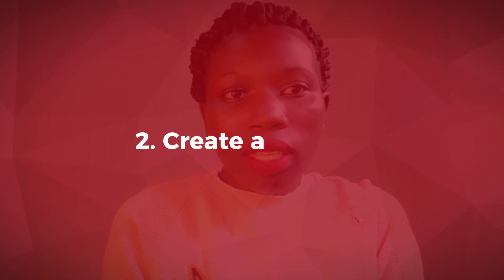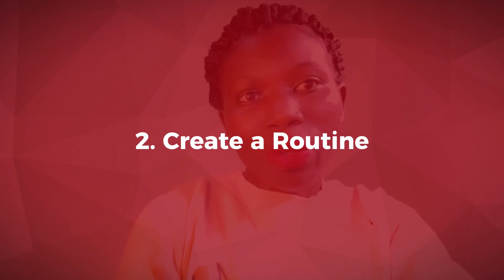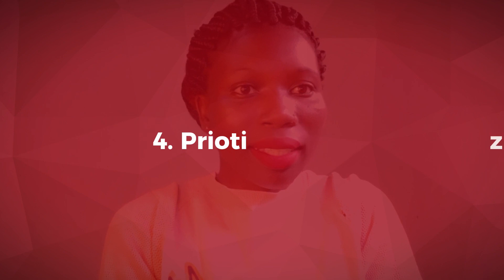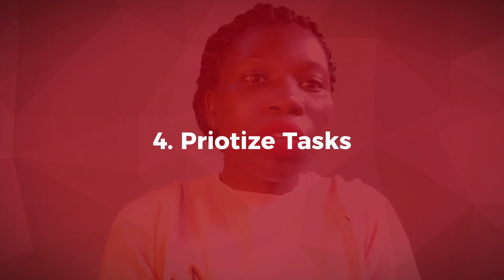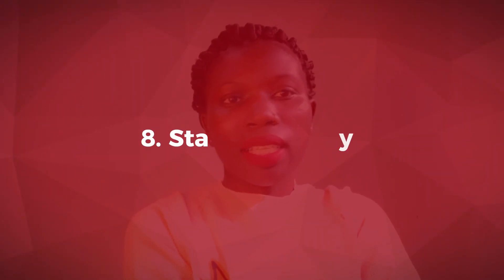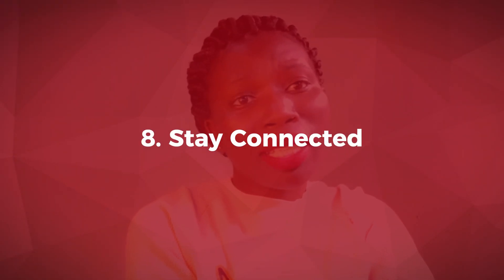How to Stay Motivated while working from home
Working from home can sometimes make it challenging to stay motivated, but fear not! In this video, we'll share some fantastic tips and tricks to help you stay motivated and productive throughout your workday. From establishing a routine to finding inspiration, we'll cover everything you need to know to maintain your motivation levels.

Find some tips to help you stay motivated when working from home in this video: